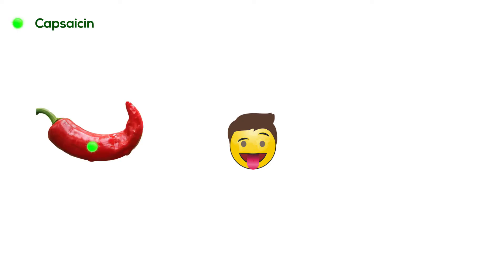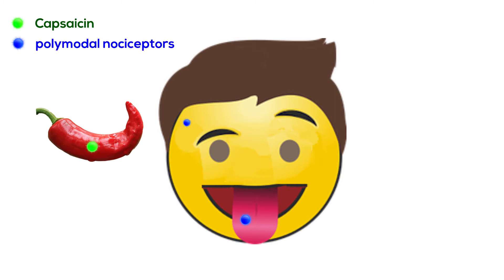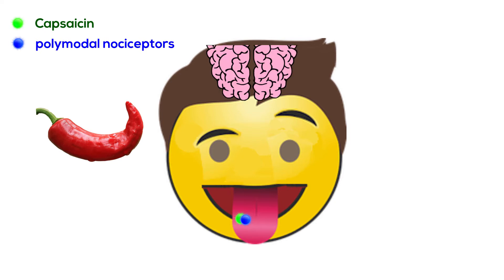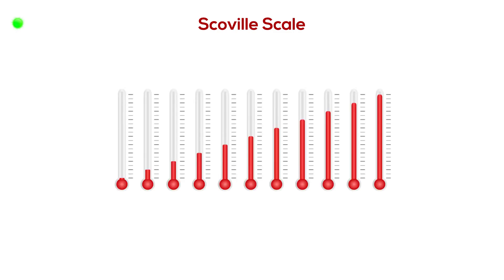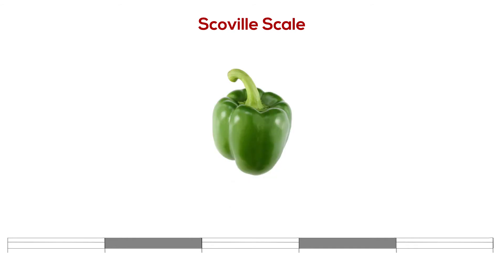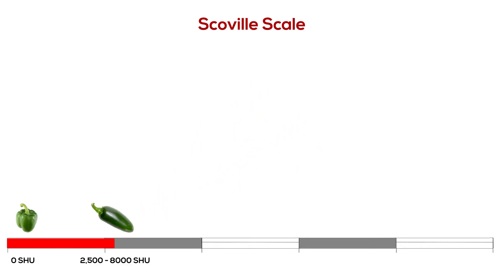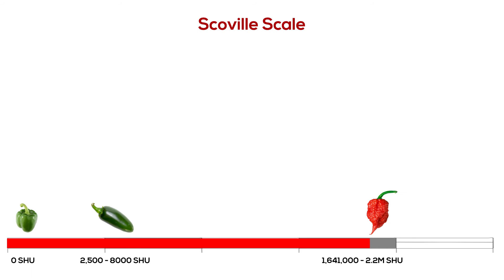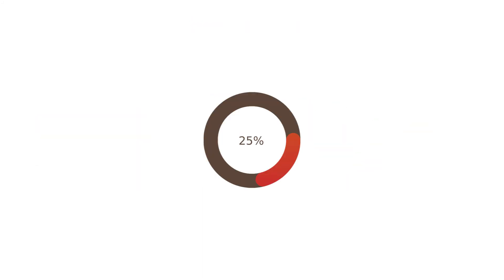What Is Spice?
What happens to your body when you eat spicy food? why does that happen? and what is the hottest pepper on earth?